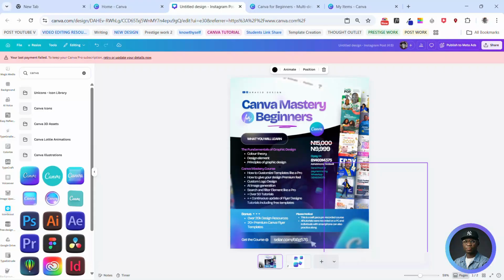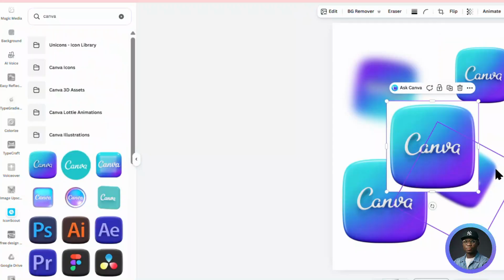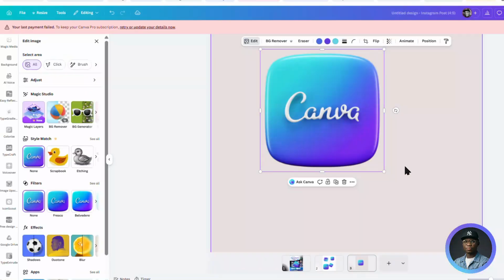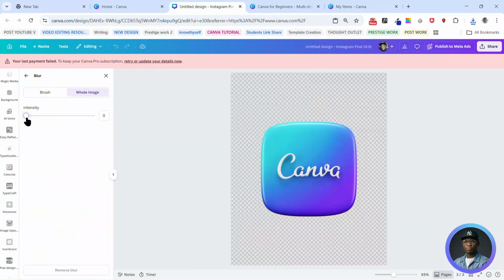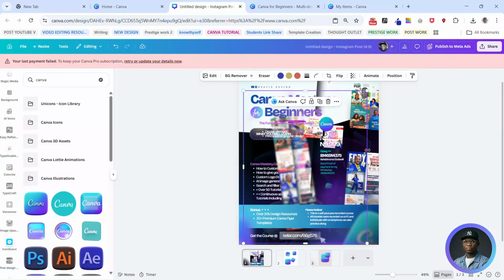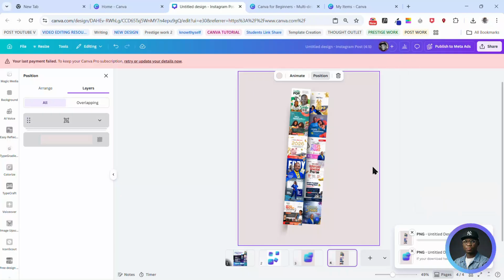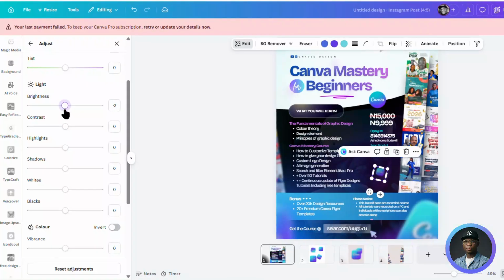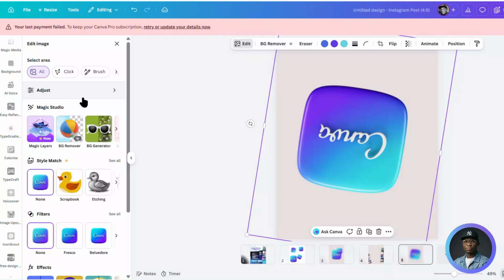blur icon in canva 2 methods compared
Learn how to create a blur effect for your icons in Canva with this easy-to-follow canva tutorial. This video demonstrates how to apply blur canva techniques, perfect for giving your canva design a professional touch. Improve your graphic design skills and discover new canva tips to elevate your projects.

00:00 Intro
01:00 Technique One
04:35 Technique Two